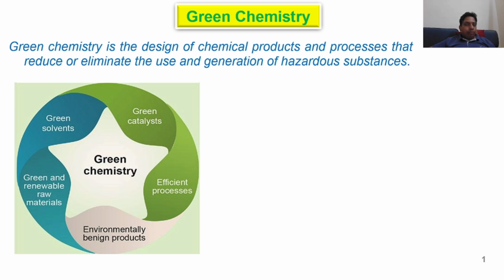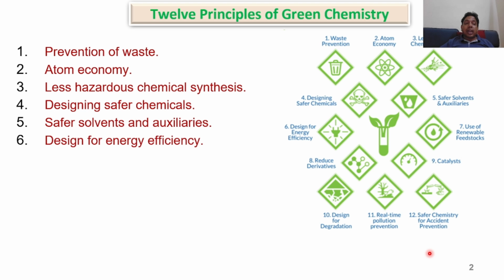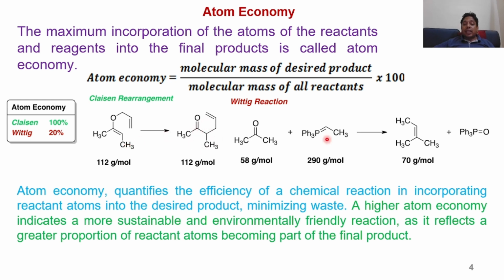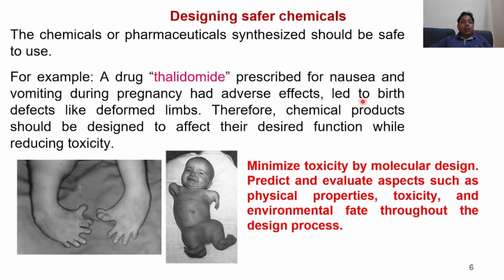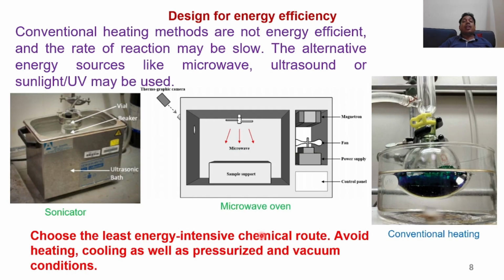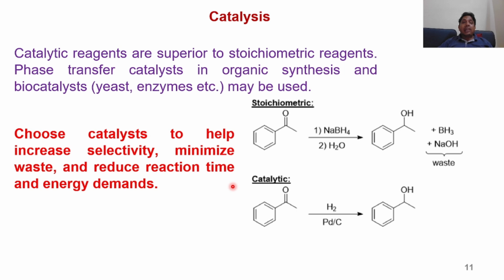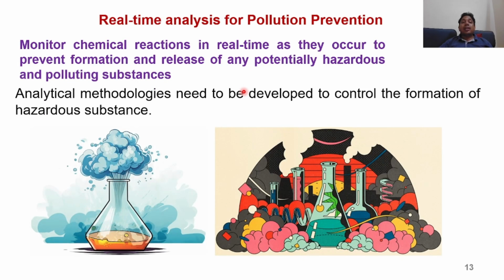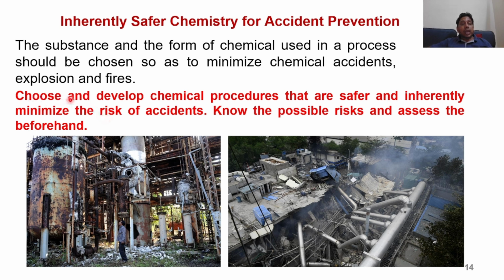Green Chemistry - Principles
Lecture by Dr. Vishnu Thumma